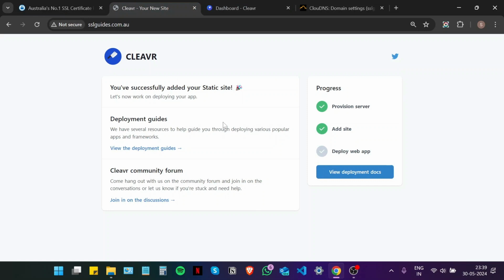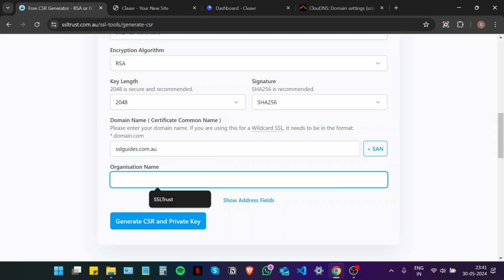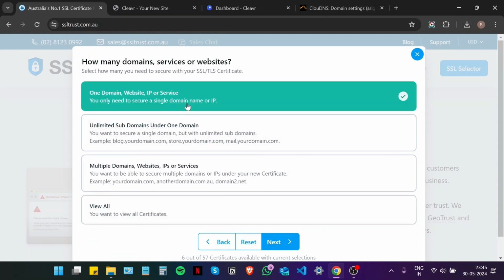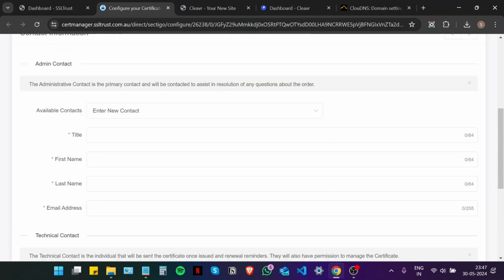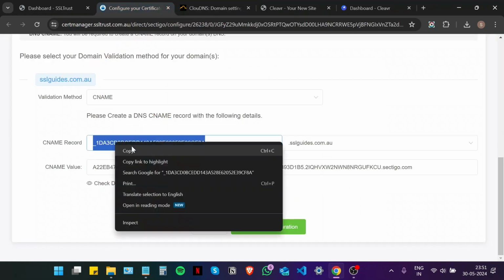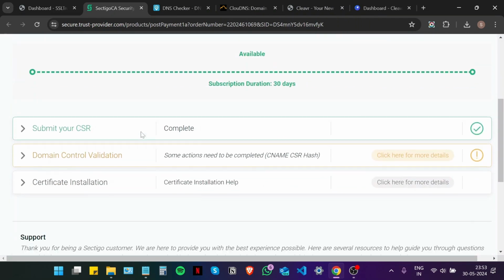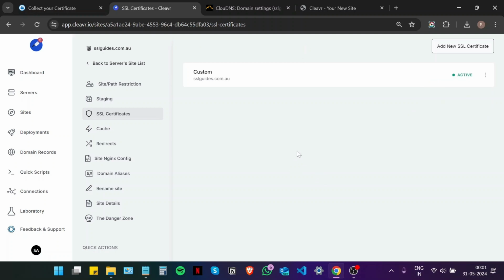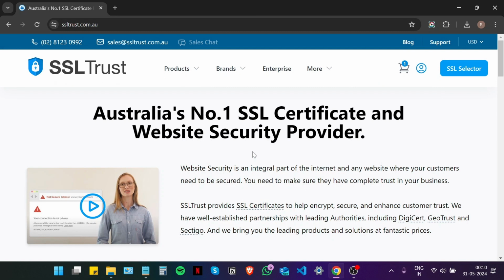CLEAVR SSL Install and Configuration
A guide for installing an SSL/TLS Certificate onto your CLEAVR App/Website. A Written Guide with all the commands and configs can be found